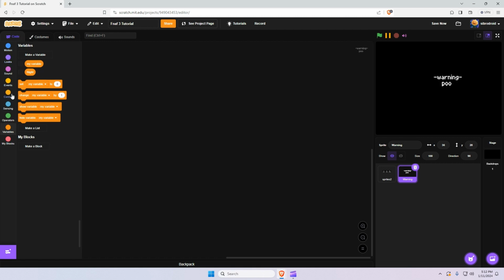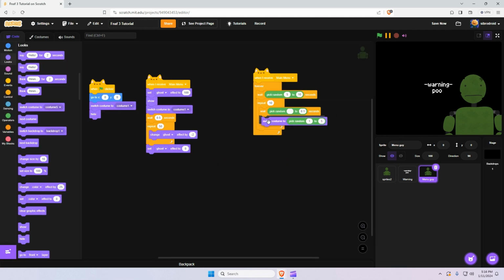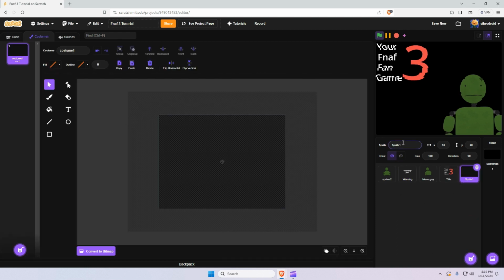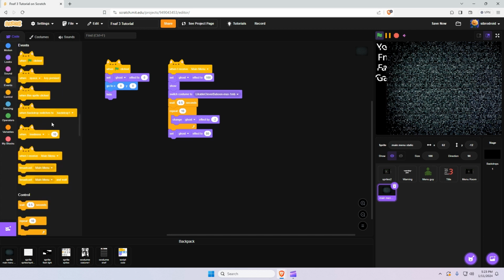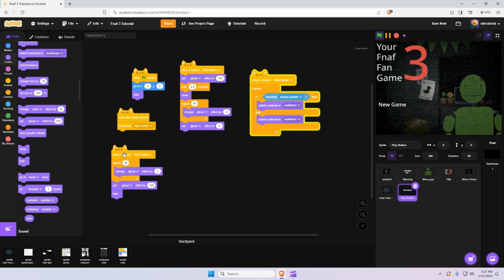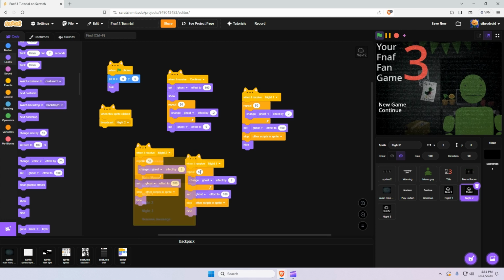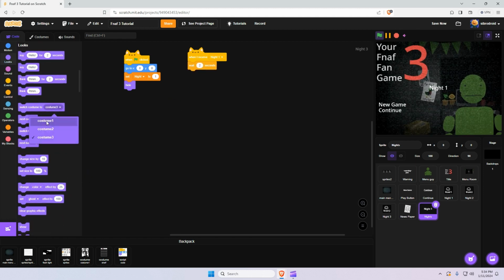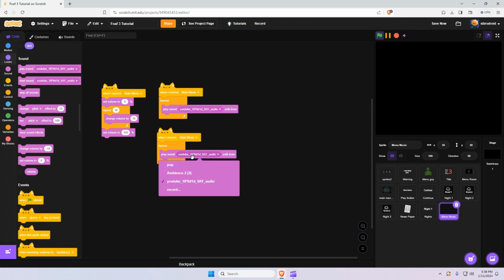How to make a Fnaf 3 game on Scratch PART 1